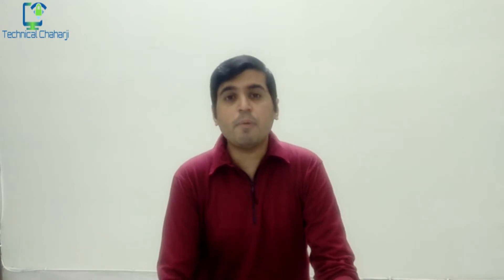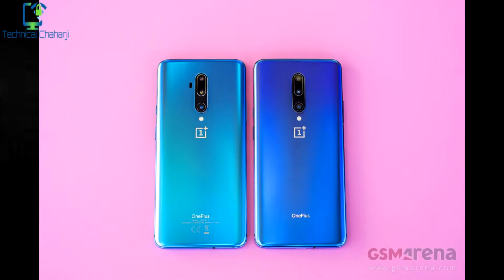OnePlus 7T Pro Specification and Price | Worthy Upgrade? Technical Chaharji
OnePlus 7T Pro Price, Specifications, Release Date 2019

If OnePlus wants to remain on top of the performance ladder, there’s only one choice for the chip that will power the OnePlus 7T Pro: Qualcomm’s updated Snapdragon 855+. The newly released mobile platform provides a marginal boost to the CPU, but a significant one to the GPU performance, which is something we’re sure OnePlus won’t shy away from. That’s the most you can hope for when it comes to performance gains within a year anyway, usually, we see two consecutive OnePlus devices with the same chip. The upgraded GPU will go great with the next item on our list.